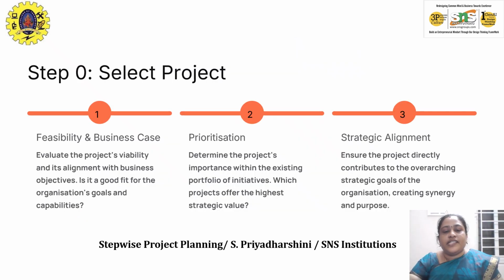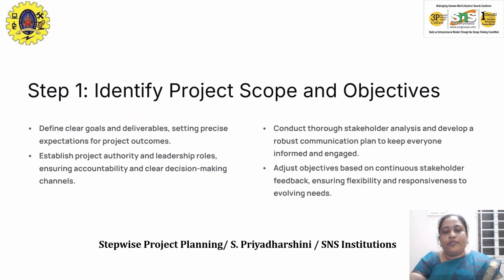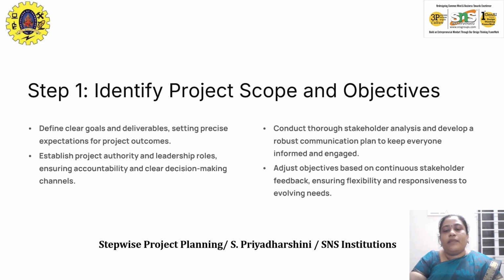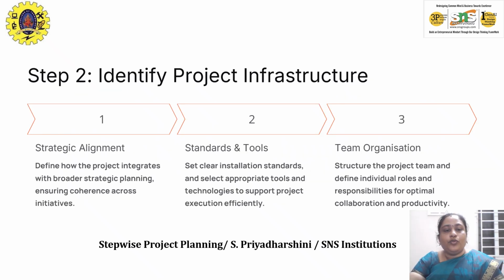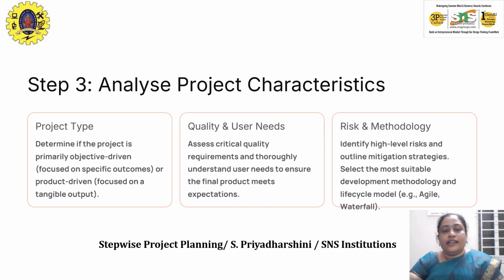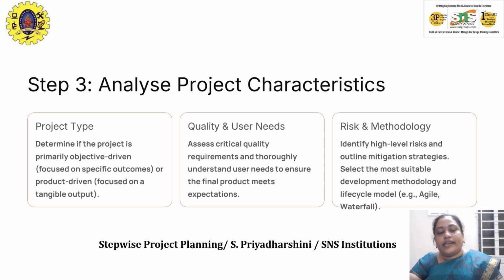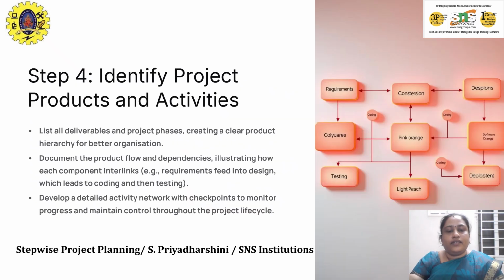Stepwise Project Plan | Software Project Management | SNS Institutions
In this video, we’ll walk you through the Stepwise Project Planning approach — a structured method used by professionals to break down complex projects into manageable steps.

📌 In this video, you’ll learn:
✅ What is Stepwise Project Planning?
✅ Why it's essential in software project management
✅ The 8 clear steps involved
✅ Real-world examples to make it easy to understand